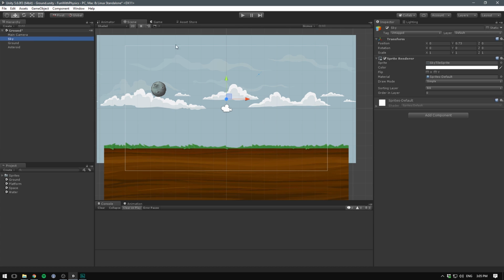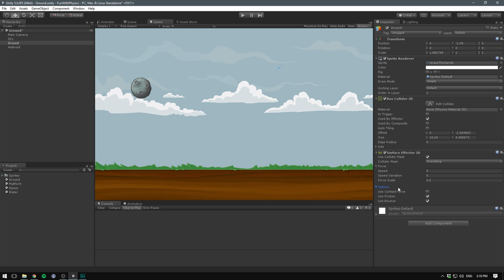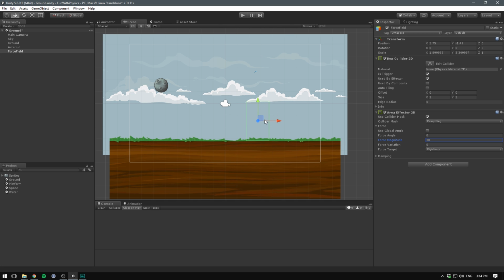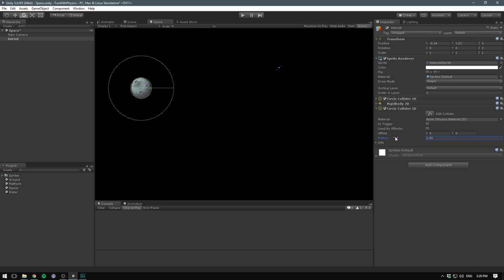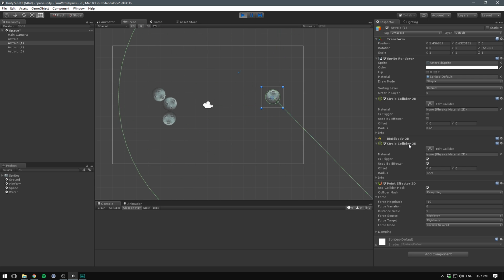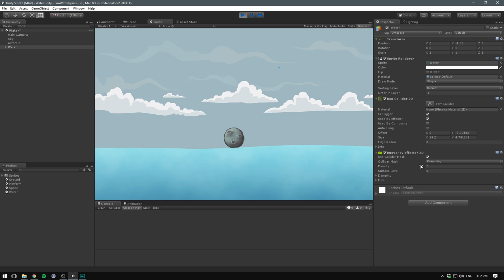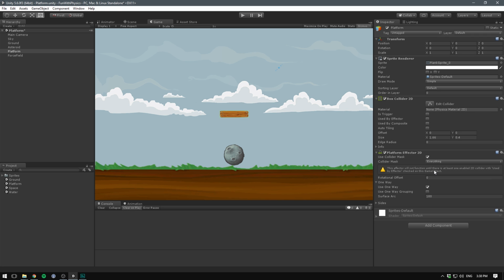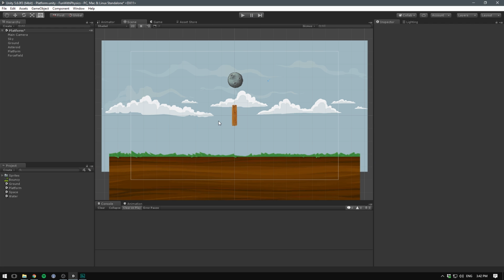2D EFFECTORS in Unity - Tutorial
In this video we have a look at Unity's 2D effectors.